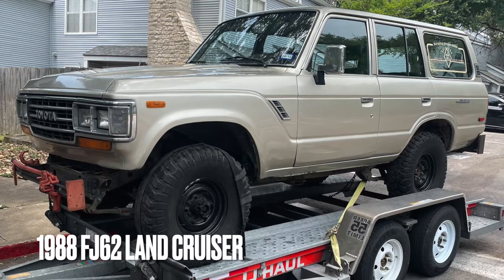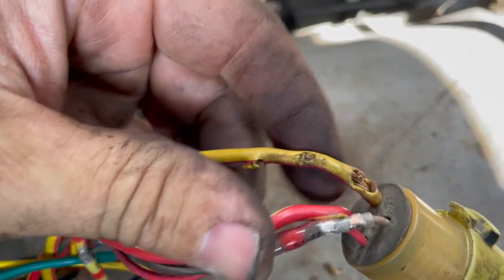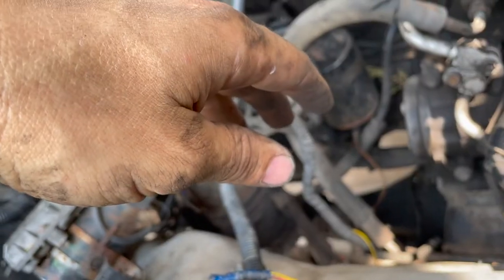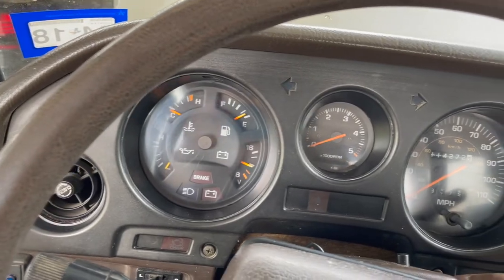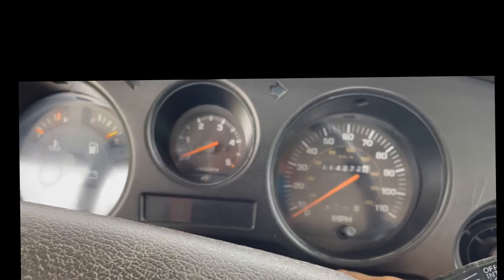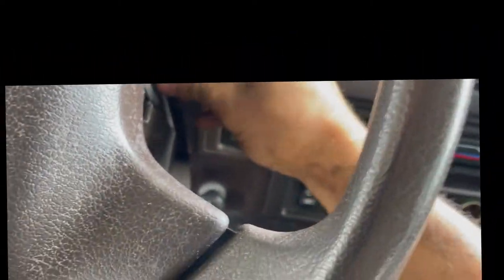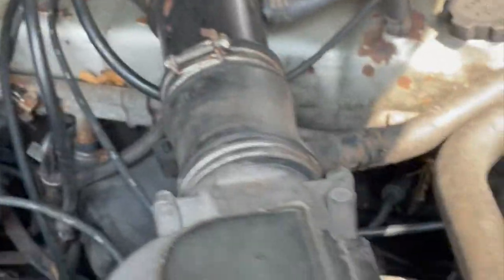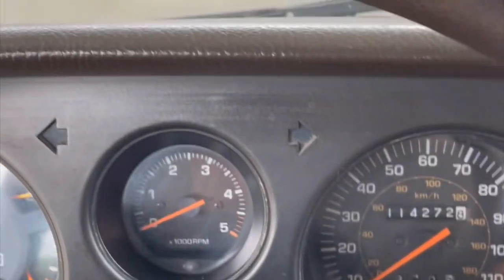FJ62 Land Cruiser Revival Part 1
In this video we try and bring our beloved 1988 FJ62 Land Cruiser back from the dead.  The previous owner parked it at a deer lease and let it sit where some rats made it a nice home.  What should we do next?

Tools we used for repair:
Wire Repair Pliers
Heat Shrink Wire Repair Connectors
Heat Shrink Tubing
Heat Gun
Gooloo GP4000
Starting Fluid
Klein Multimeter
Cheaper Klein Multimeter